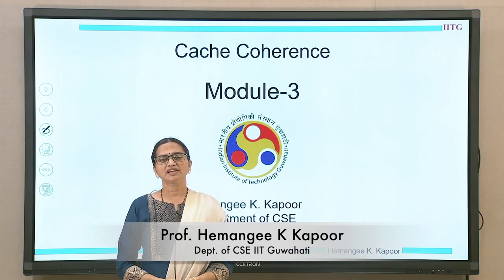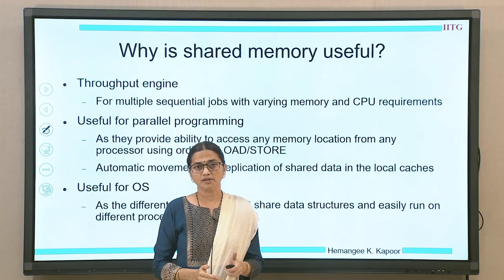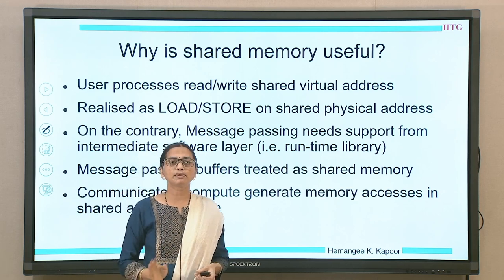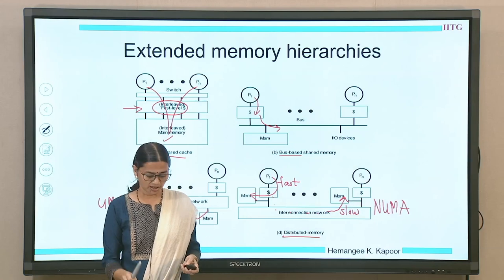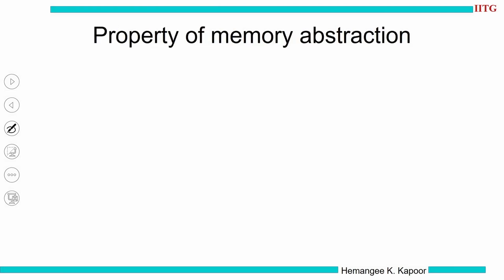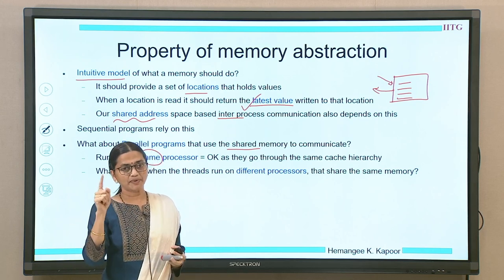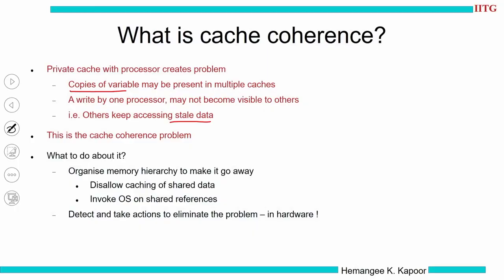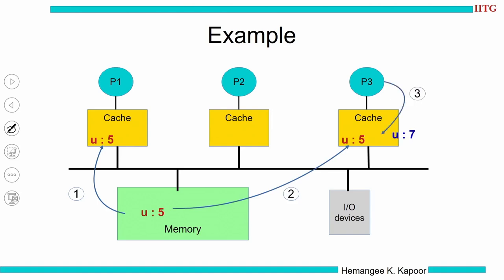Lec 19: Cache Coherence Problem